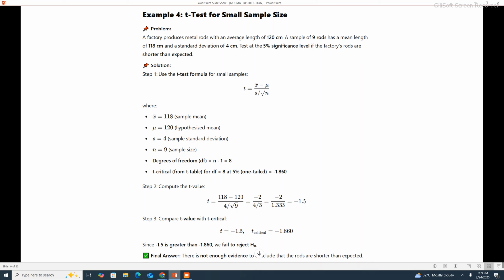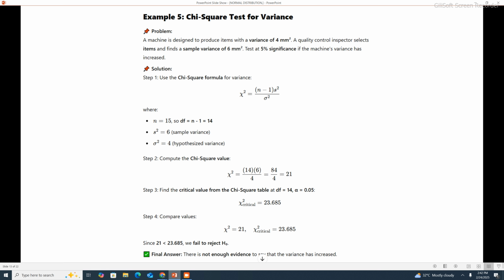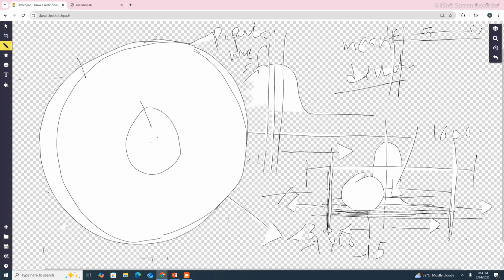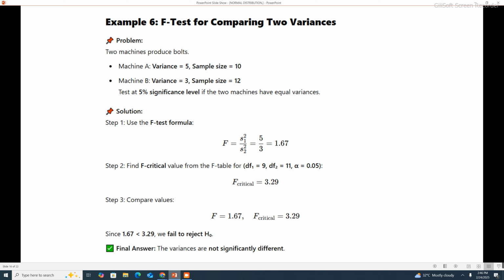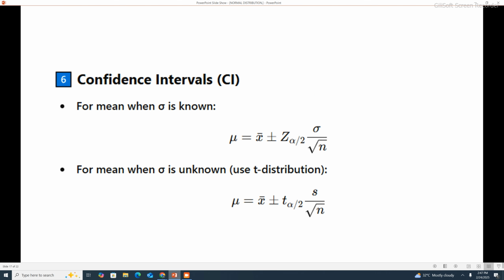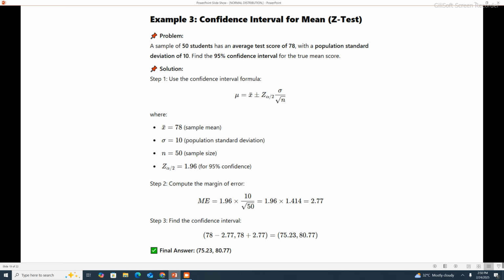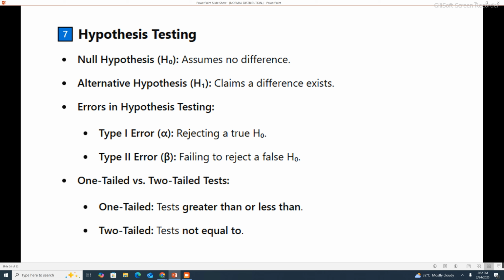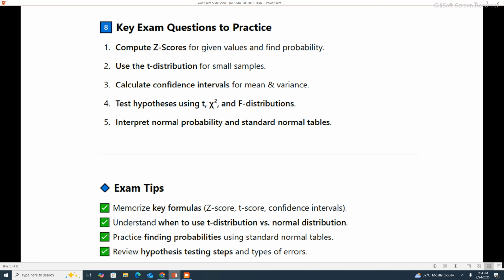🎥 Understanding Normal Distribution, Chi-Square, T-Test, and F-Test 📊📉Part 2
Are you struggling with statistical tests? 🤯 In this video, I break down:
✅ Normal Distribution – Why most data follows a bell curve 📈
✅ Chi-Square Test – How to test relationships between categorical variables 🔍
✅ T-Test – Comparing means of two groups 📊
✅ F-Test – Analyzing variances for multiple datasets 📏

🚀 Whether you're a student, researcher, or data analyst, this video simplifies complex statistical concepts with real-world examples! Watch now and level up your stats skills! 📚🔢